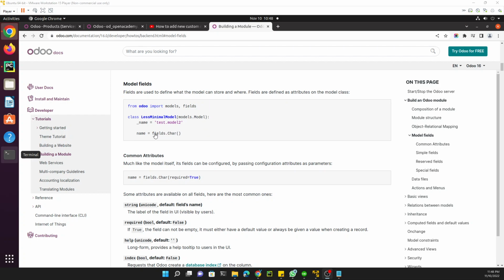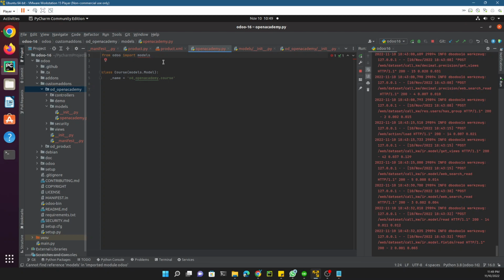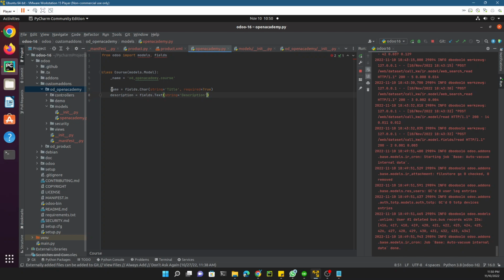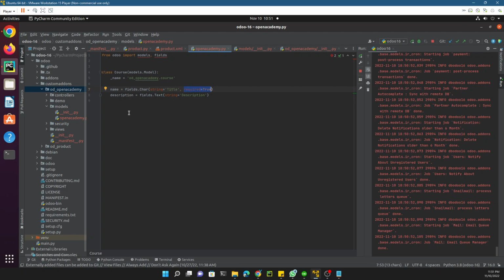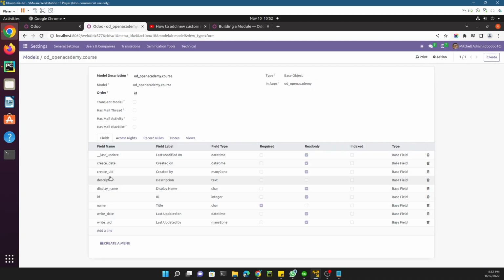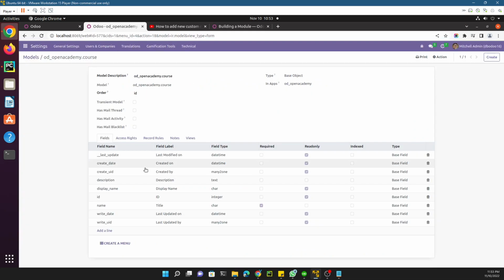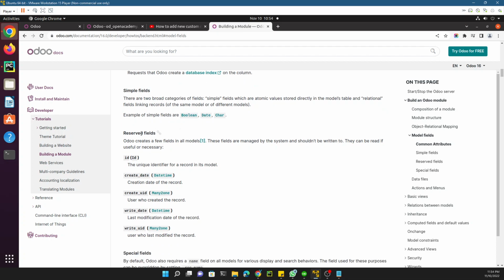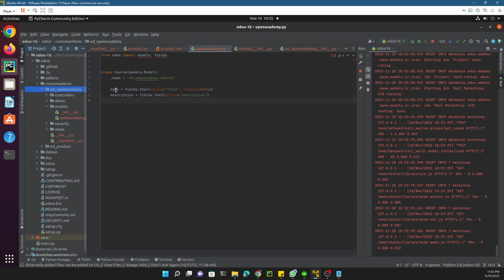How To Define Model Fields in Odoo 16 | Odoo 16 technical course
What is the purpose of fields in Models in Odoo | How to define fields in Odoo models | What are the types of fields | What are special fields | Simple fields | Relational fields?